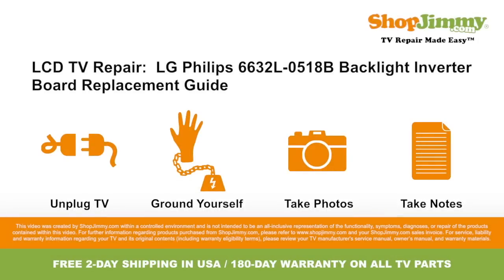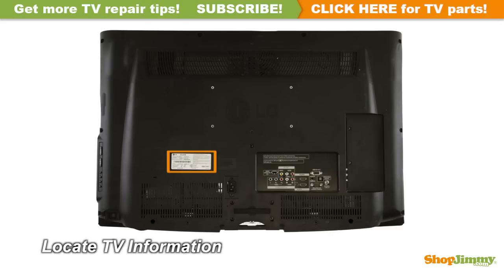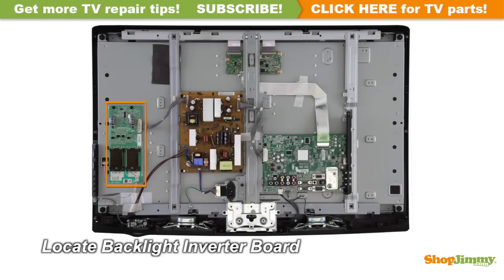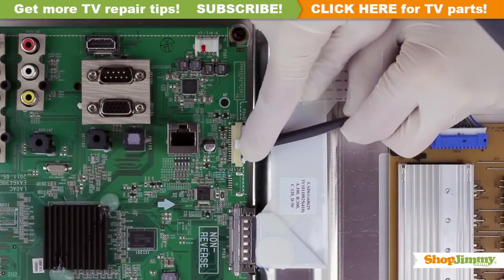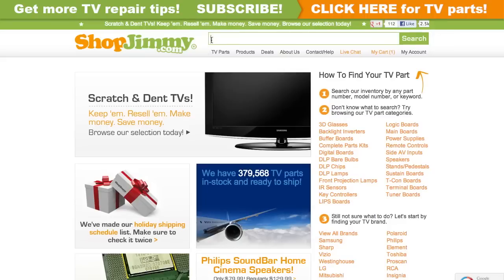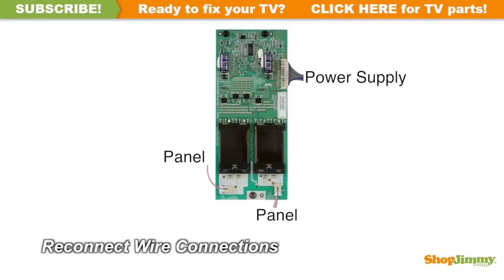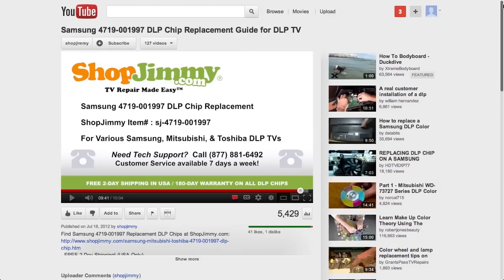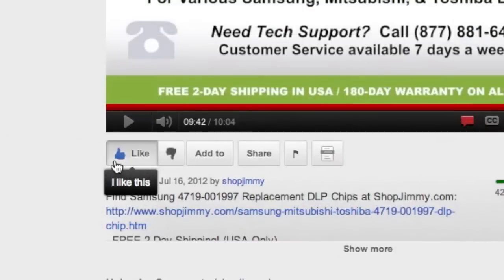LCD TV Repair Tutorial - How to Replace the Backlight Inverter Board in LG & Philips LCD TVs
Philips TV Repair Flickering Image On TV Screen-How to Replace Backlight Inverter

The Backlight Inverter Board shown in this video is a compatible substitute for the following Part Numbers, and is a replacement for the following LCD TV models:

Part Numbers:
•  6632L-0548A
•  6632L-0518A

LCD TV Model Numbers:
•  EVOTEL ELCD32USBFHD
•  HITACHI L32VP03U
•  JVC LT-32J300
•  JVC LT-32JM30
•  JVC LT-32P300
•  LG 32LF11-UA
•  LG 32LG5700-ZF
•  LG 32LH30-UA
•  LG 32LH3000-ZA
•  SANYO CE32FD90-B

Top Common LCD TV Problems for bad Backlight Inverter Boards:
•  No Backlight

Materials Needed:
To be best prepared to replace the Backlight Inverter Board inside of your TV, you will need the following materials:
•  Your ShopJimmy.com replacement Backlight Inverter Board.

Instructions:
•  The Backlight Inverter is a part of your TV's LCD Panel Assembly.
•  Backlight Inverters are connected to the panel via small wires or lock into a series of small slot connections built into the panel. The Backlight Inverter is mounted to the back of the Panel close to the left edge, and can be hidden under a metal or plastic cover.
•  Unscrew and remove your bad Backlight Inverter Board.
•  The part number for this item can be found printed on the board.
•  Insert all screws to secure your ShopJimmy New Backlight Inverter Board to the chassis.
•  This ShopJimmy replacement Backlight Inverter Board does not require any manual configurations in order to function. Simply plug in and power on and your TV will function as if new.